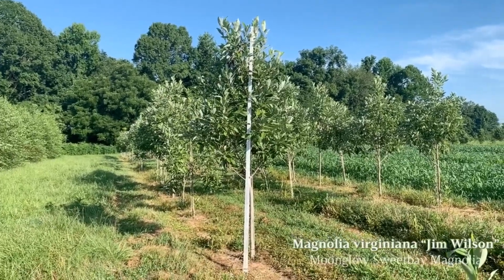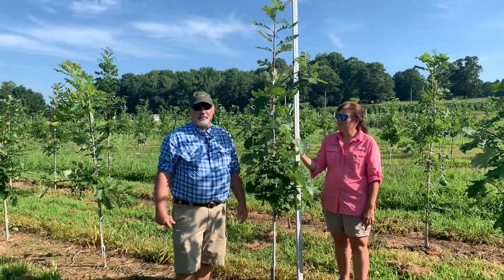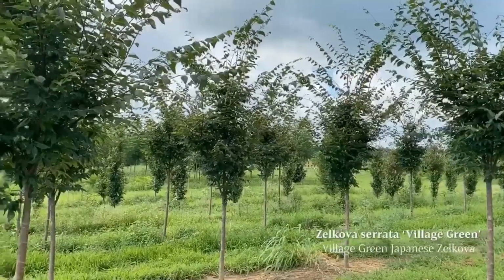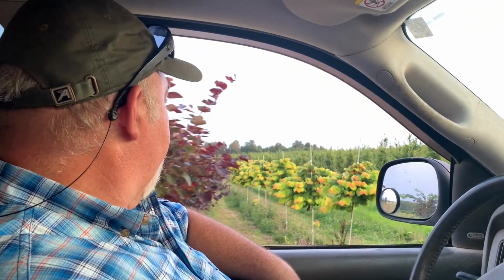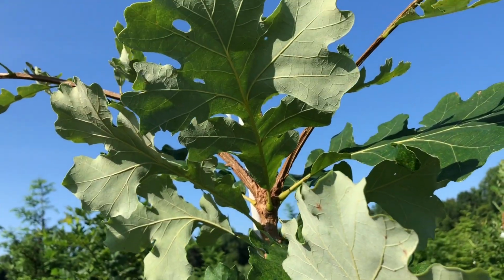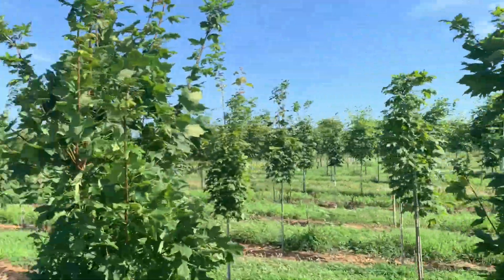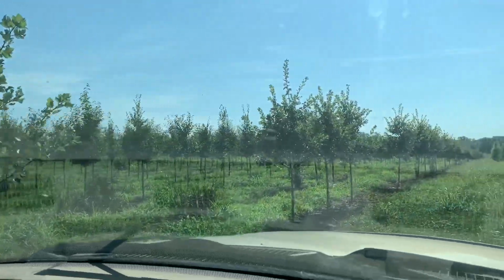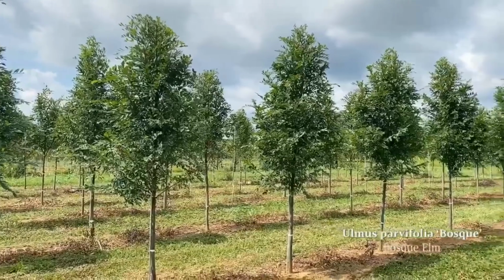Blankenship Farms and Nursery 2020 Field Tour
Blankenship Farms and Nursery’s 2020 field tour with featured Avilability.